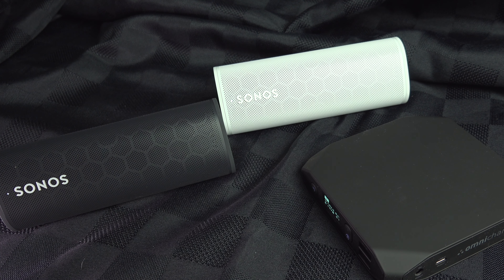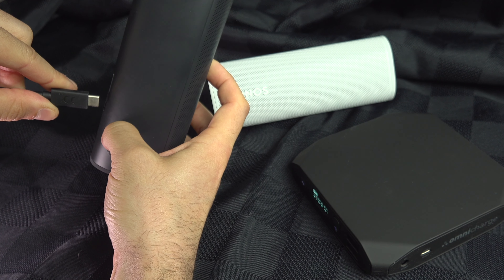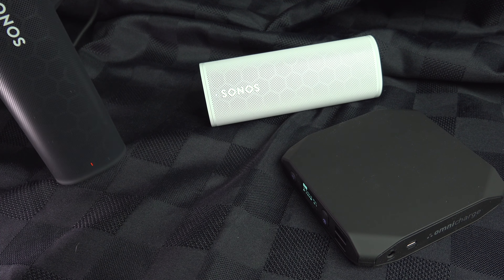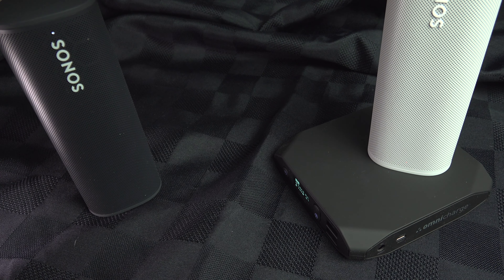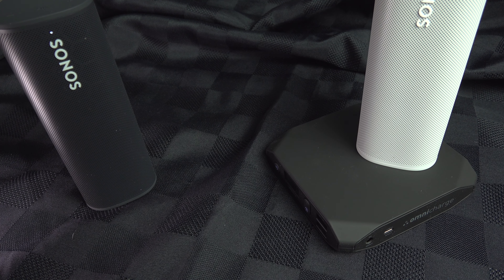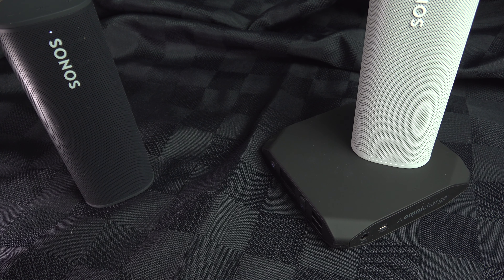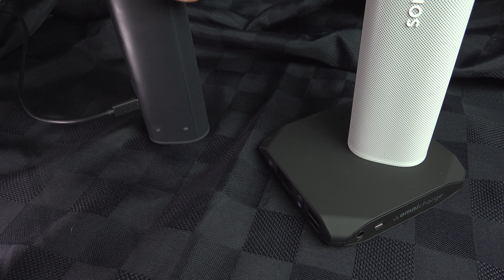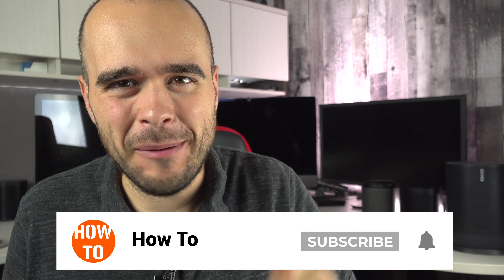How to Charge Sonos Roam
USB Charger
Multi USB Charger
Sonos Wireless Charger
Cheap Wireless Charger

Filmed with this cameras :